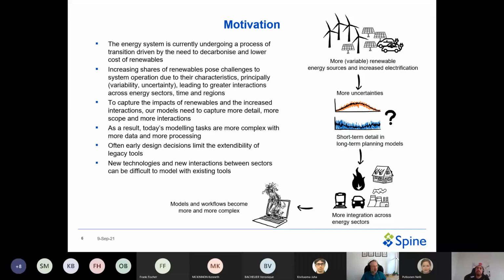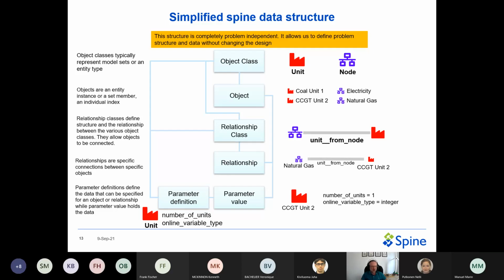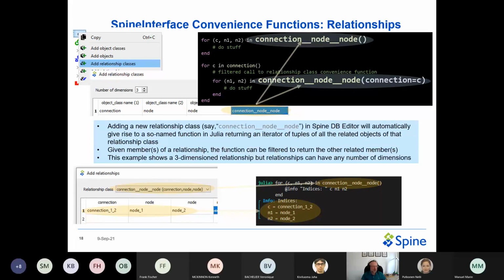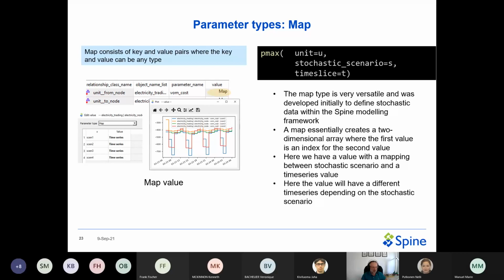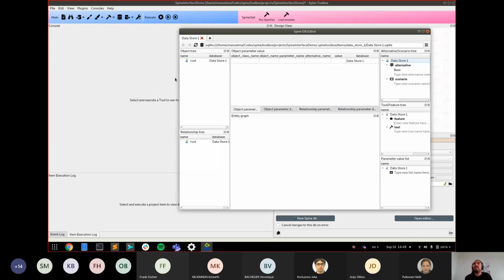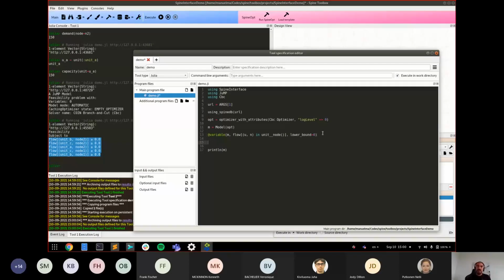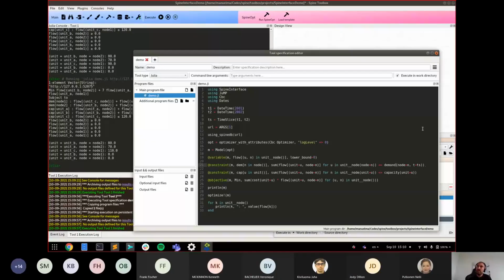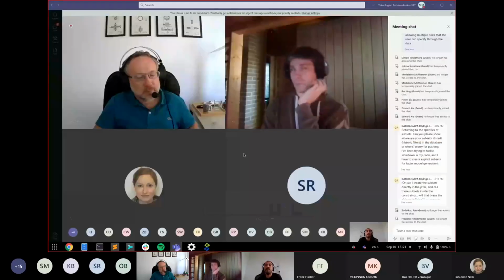SpineInterface: Easily create new optimization models in Julia - Webinar 10.9.2021 (90 min)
Creation of new optimisation models requires a lot of work to get the data to the models and the results out of the models. Spine Toolbox is an open source data and workflow management tool to assist with these tasks and can work with models written in any language. Meanwhile, SpineInterface is a Julia package that links the data management capabilities of Spine Toolbox with Julia/JuMP modelling environment in a very direct way. The data interfaces of Spine Toolbox together with SpineInterface simplifies the process of developing optimization models by allowing the model developer to focus on the constraint equations. Join the hands-on webinar to see how this can help ease your modelling efforts!

This session will be of interest to model developers and/or students who want a significant head start in developing optimization models.